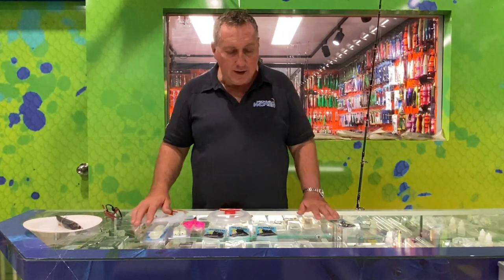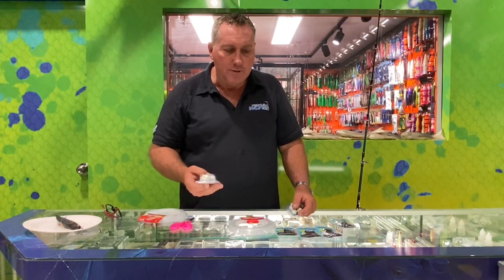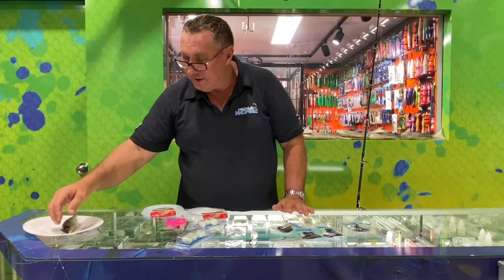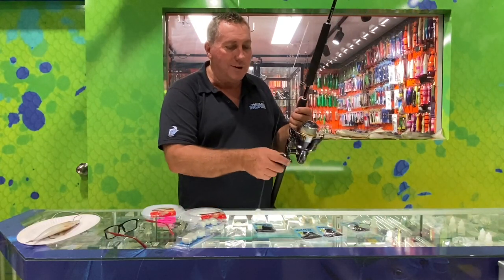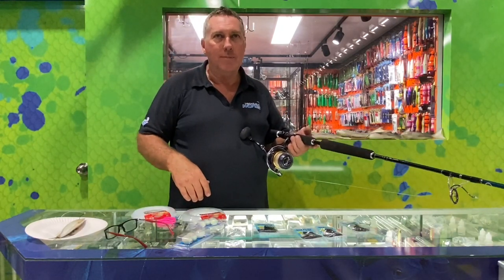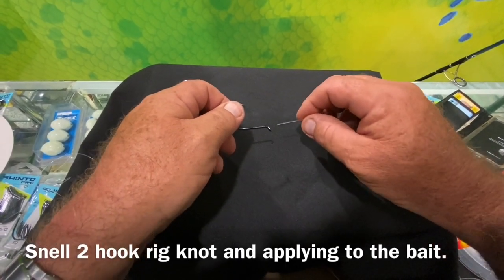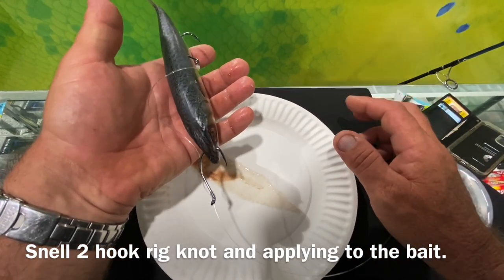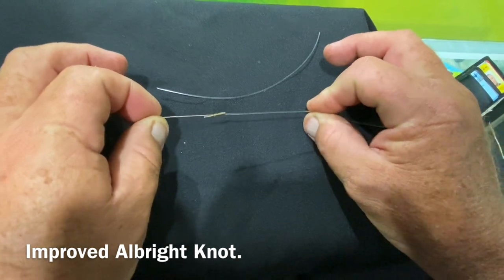HOW TO CATCH JEWFISH ( MULLOWAY) on the offshore reefs and ocean river mouths.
In this video I will show you what tackle I use to rig up to catch Jewfish including tying all of the knots. I will then show you how to rig up the live bait, how to understand the bite and then fighting the fish. Please enjoy.
Dougie Burt